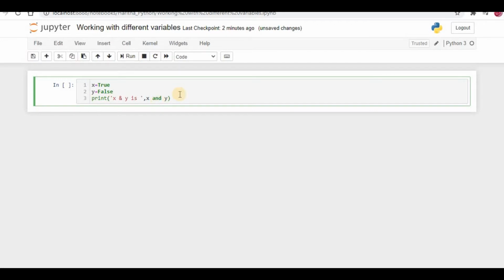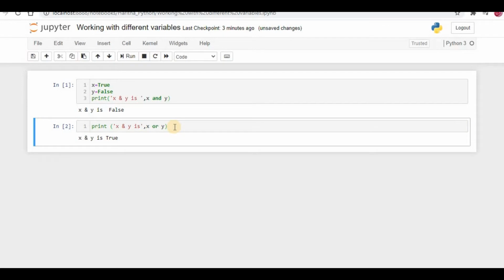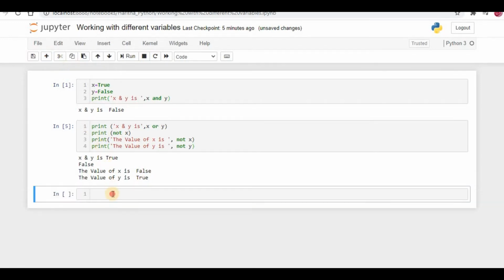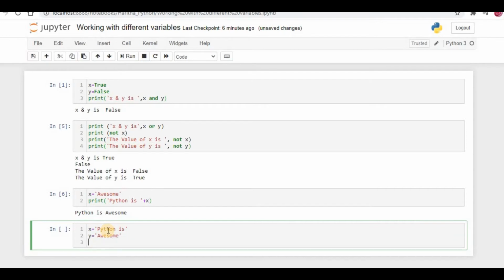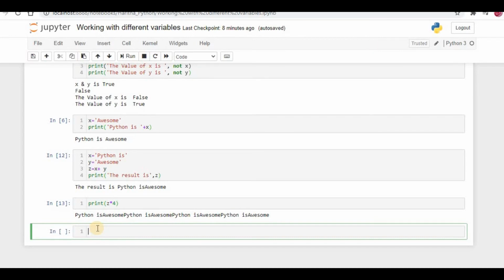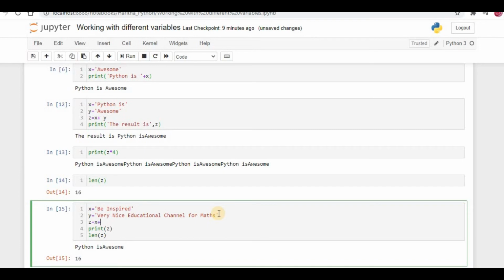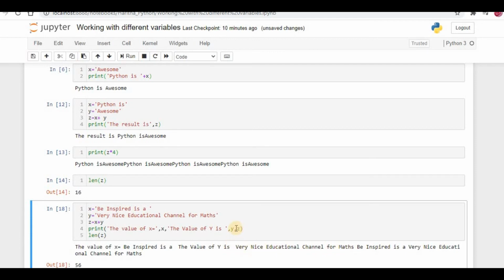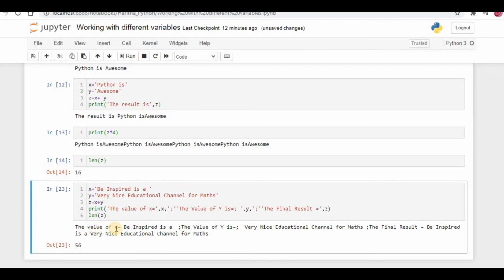Working with different Variables